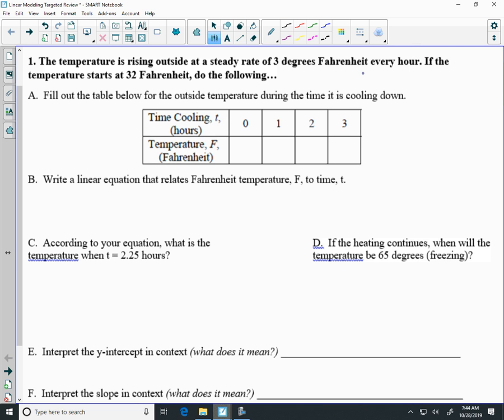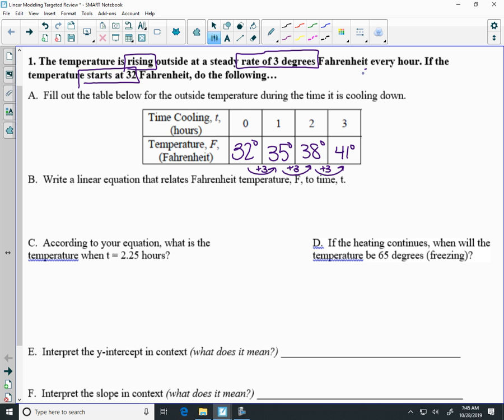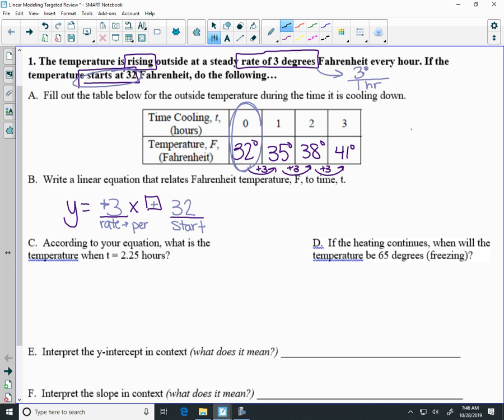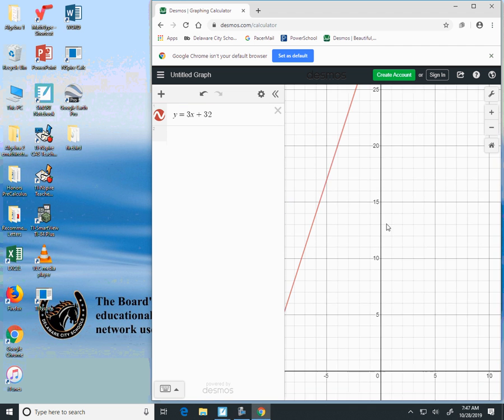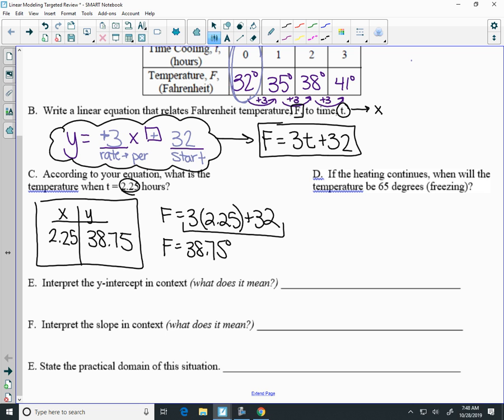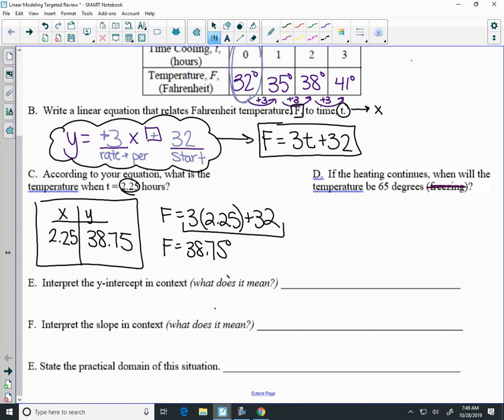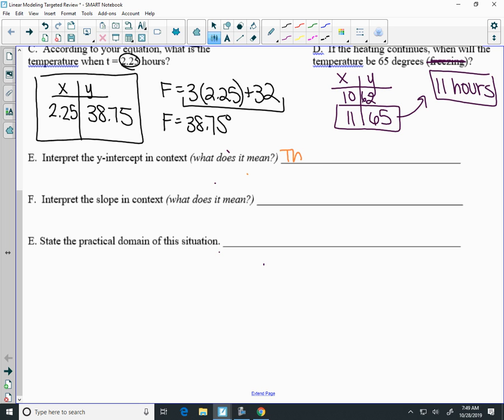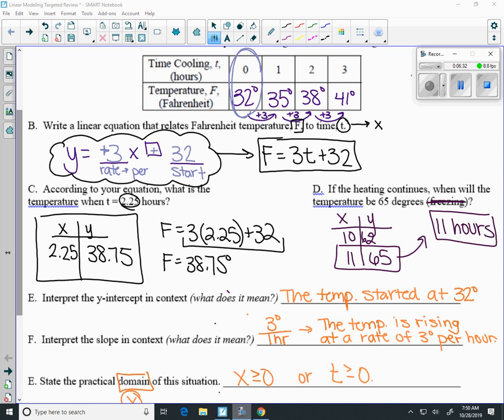LM Targeted Review 1